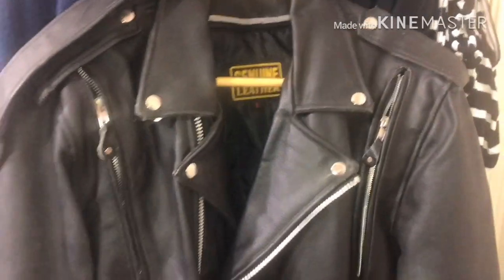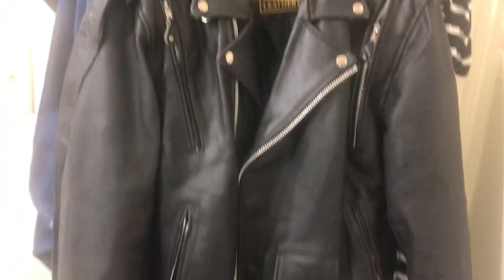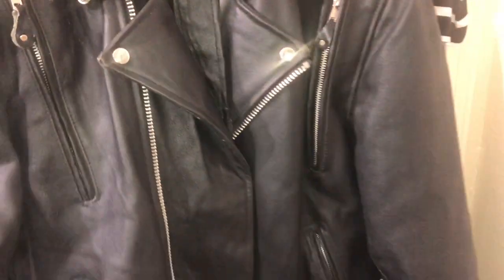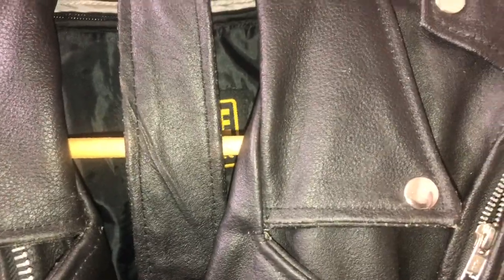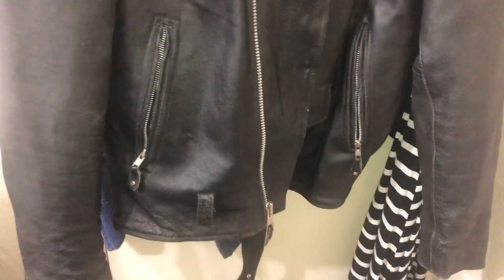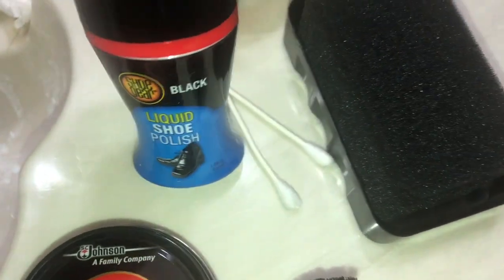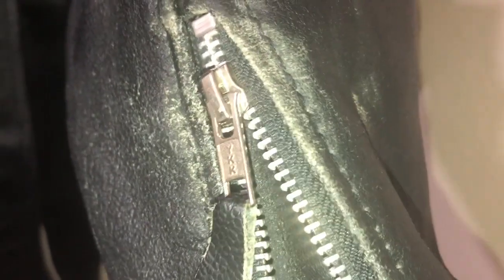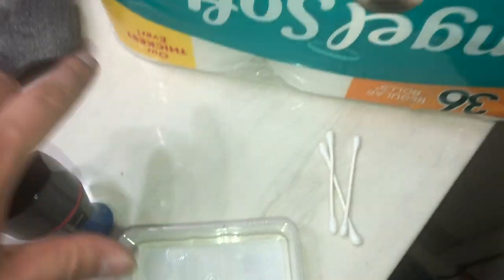How to RESTORE REAL HIGH QUALITY BLACK LEATHER JACKET TO NEW / how to Clean,Polish & Add Black Color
polishingleather restoring old worn damaged leather jacket back new new shiny and black